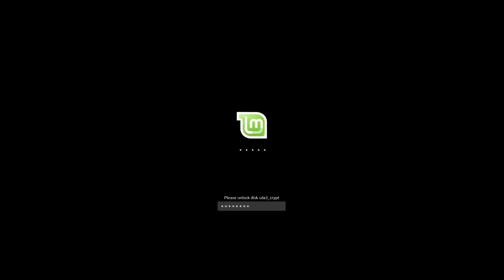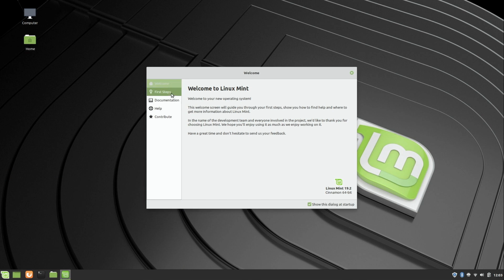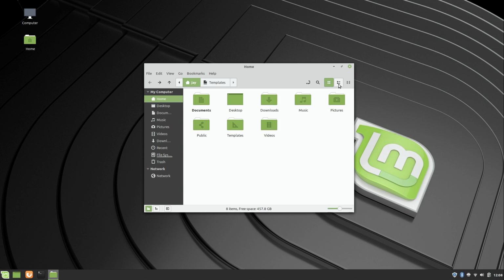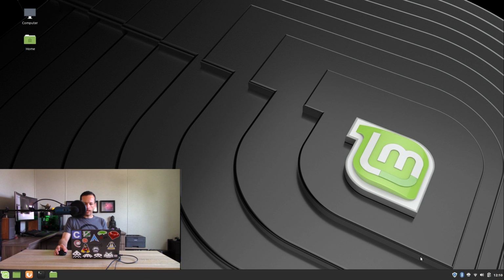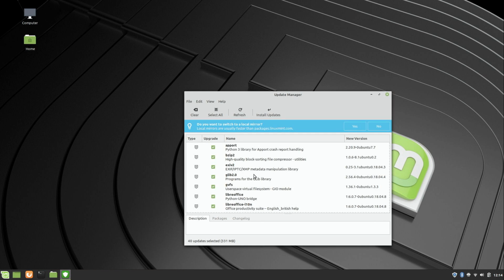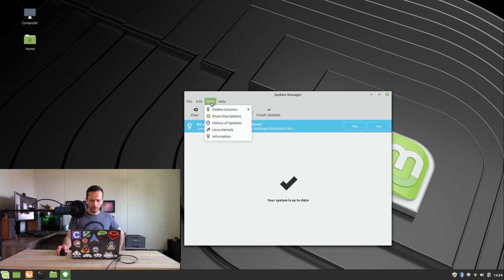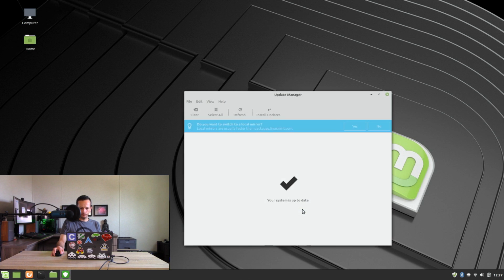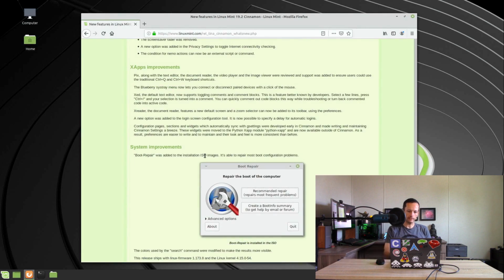Linux Mint 19.2 "Tina" Review (Cinnamon Edition)